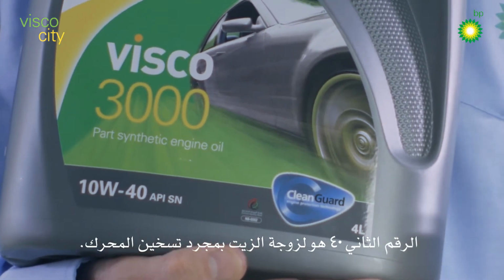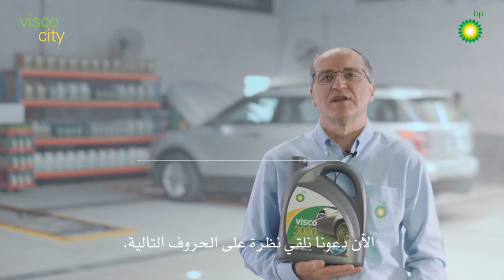ViscoCity: a bp lubricants webisode: Decoding the label